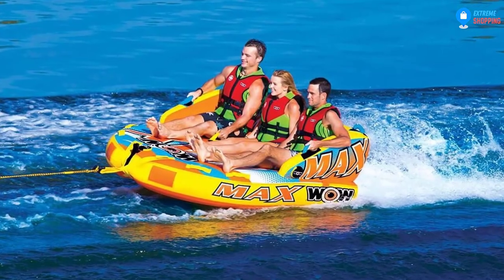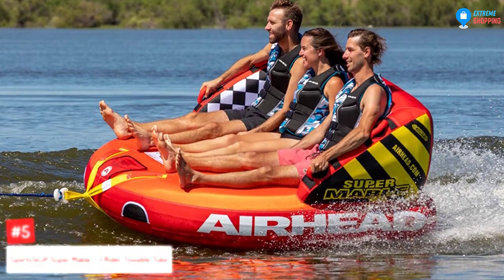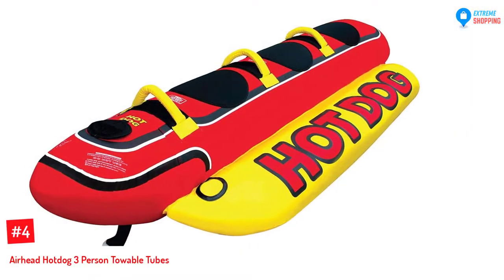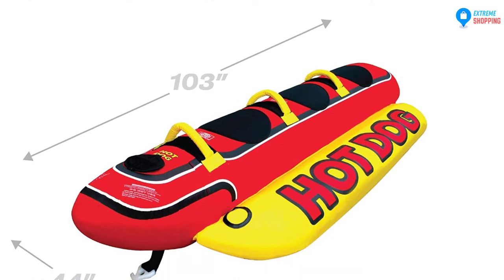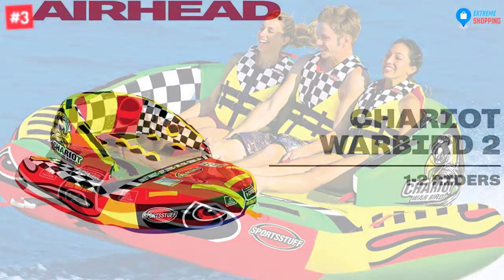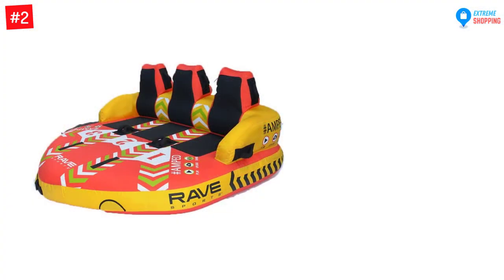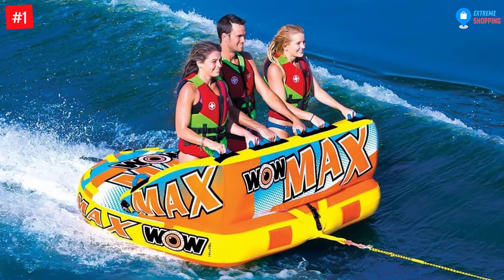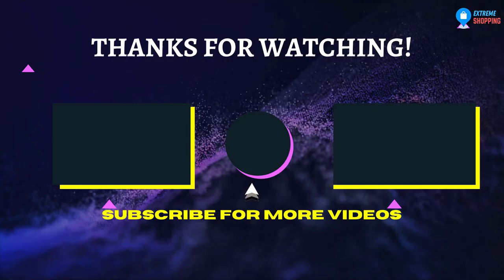Top 5 Best 3 Person Towable Tubes of 2022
☛ All The Links to Best 3 Person Towable Tubes listed in this Video:-

► 5.SportsStuff Super Mable 1-3 Rider Towable Tube for Boating.

► 4. Airhead Hotdog 3 Person Towable Tubes.

► 3. SportsStuff Chariot Warbird 3 Person Towable Tubes.

► 2. RAVE Sports EPIC 3-Rider Towable.

► 1. WOW Max 3 Person Towable World of Sports Water Fun.

In This Video, I listed the Best 3 Person Towable Tubes That are available in the market. I made this list based on my personal research, and I tried to list them based on their price, quality,  and many more things.